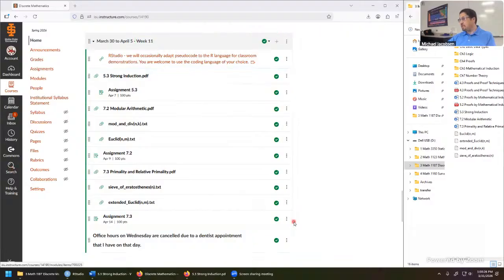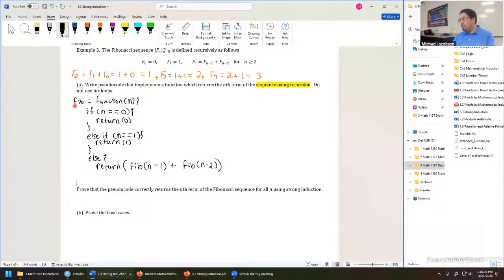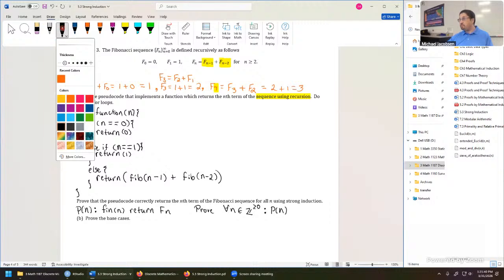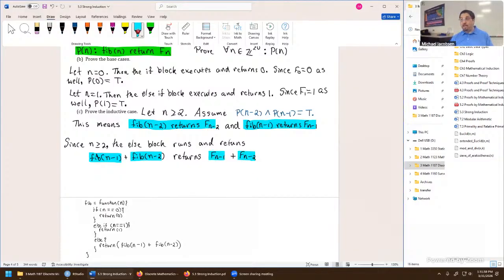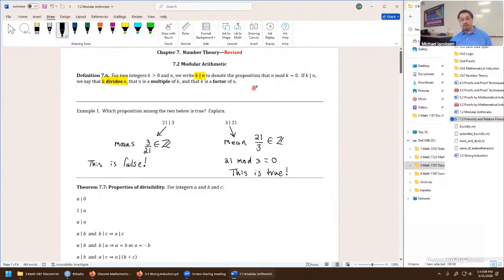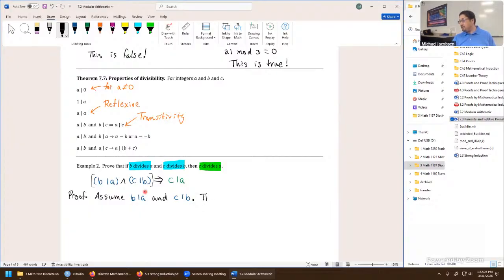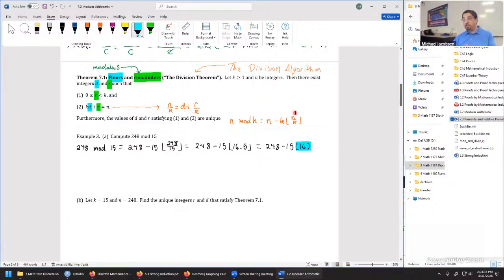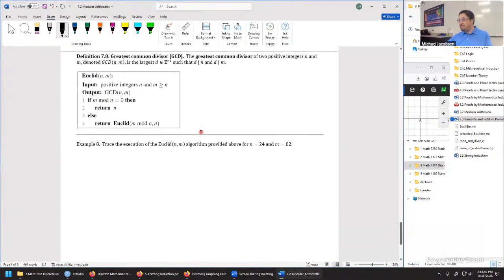Math 1187 - 31 March 2026 - Sections 5.3, 7.2